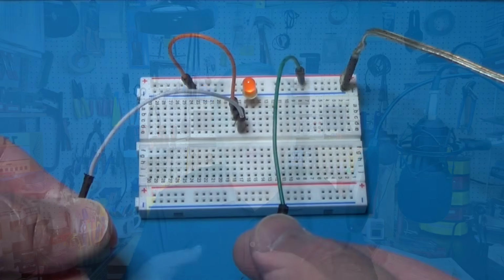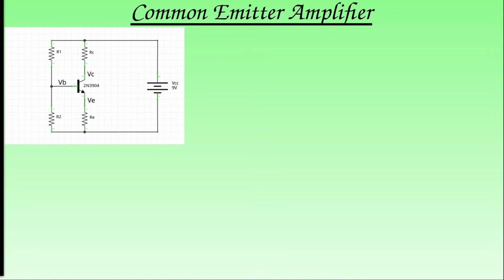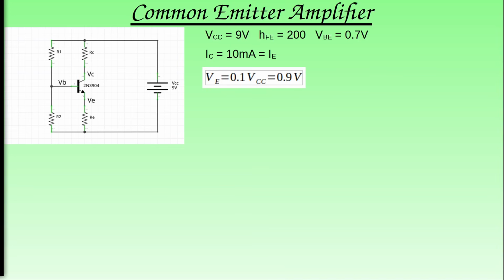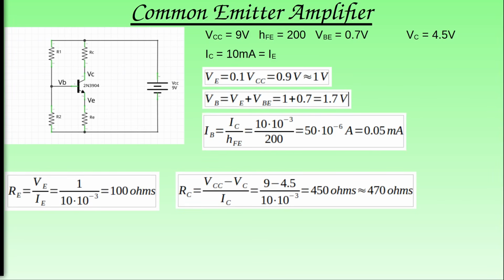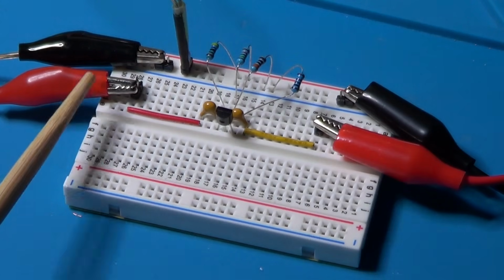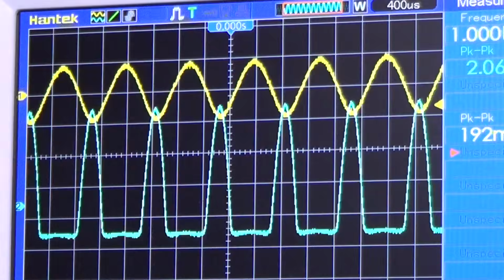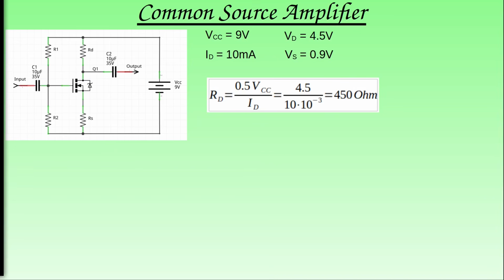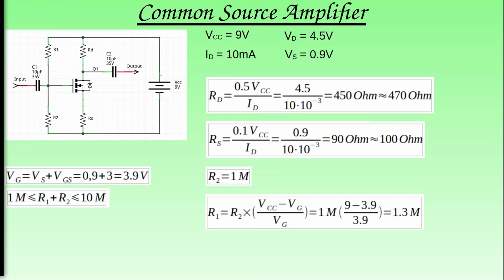Back To Basics Episode 10: The Art Of Biasing, Or How To Use A Transistor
Ever wondered how a tiny piece of silicon actually turns a quiet audio signal into a loud one? In this episode of our Back to Basics series, we’re moving past the theory of how transistors work and looking at how to actually use them in real-world circuits.
We’ll demystify biasing—the art of setting our transistor's "resting state" (the Q-point)—using simple water valve analogies, walk through the "back-of-the-napkin" math to design a working 9V Common Emitter amplifier, and head over to the test bench to watch it all happen live on the oscilloscope.
No scary textbook equations required—just simple, practical rules of thumb you can use on your own breadboard today!

00:00 Introduction
01:10 Why Biasing?
02:24 The classic BJT circuit
06:45 Making the transistor an amplifier
07:58 Bench Demo
09:02 The MOSFET Alternative
13:00 Conclusion

And, please, don't forget to give me a thumb up!